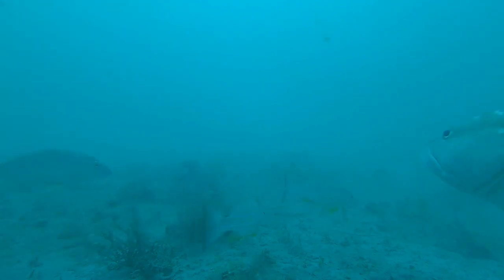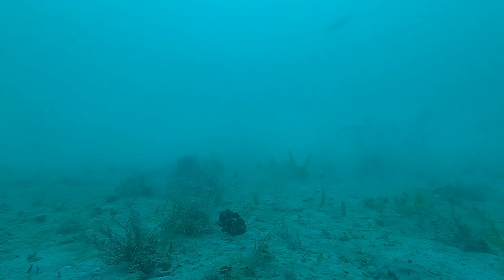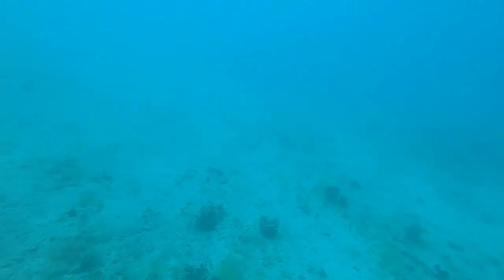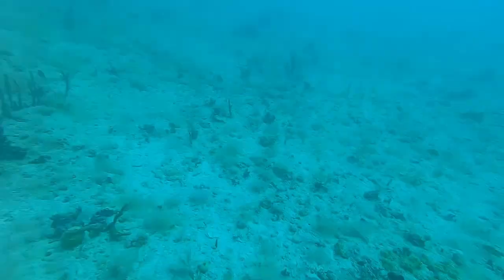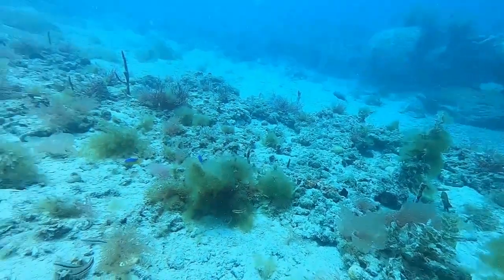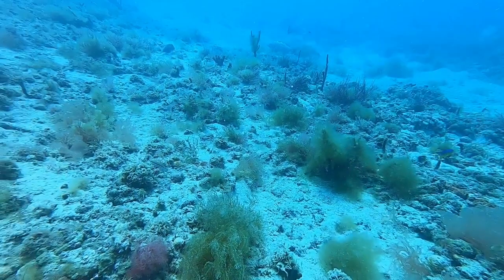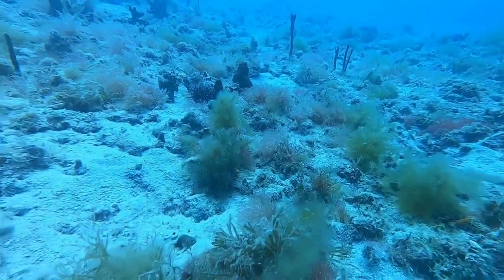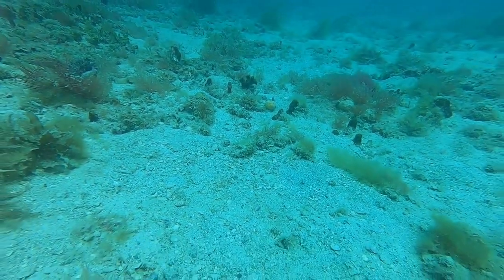Dropping a GoPro down in the Gulf of America 90’￼ of water.